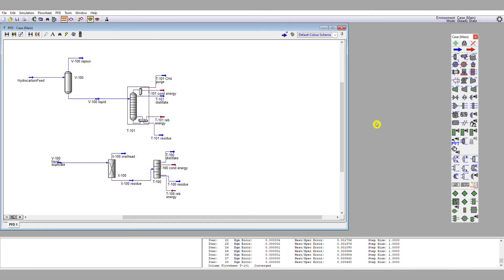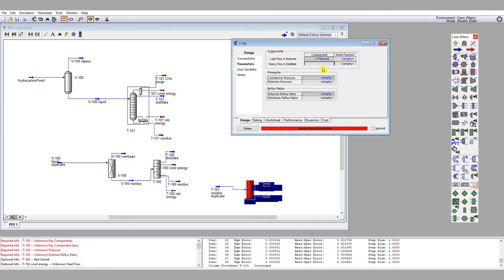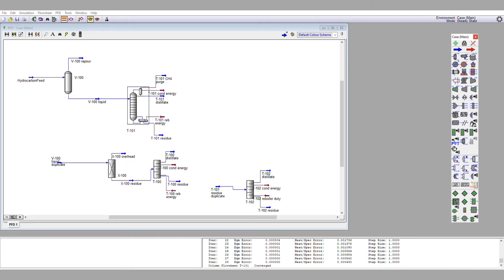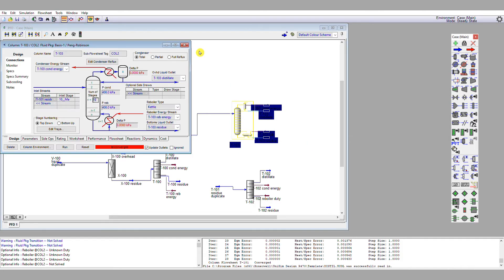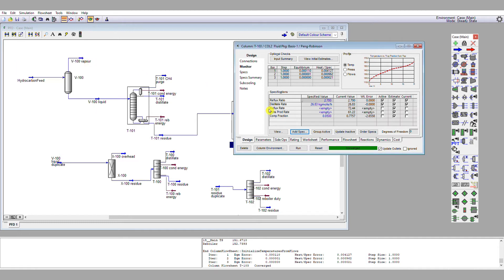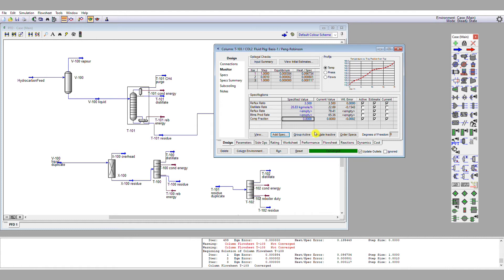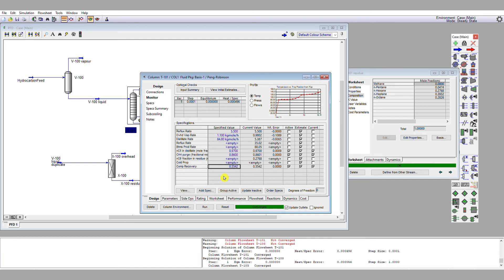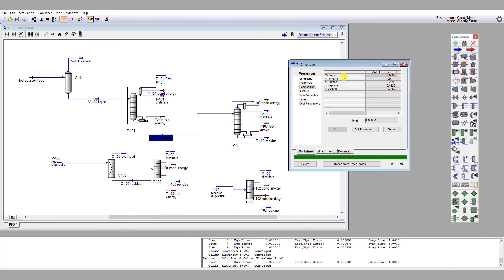UniSim / Hysys tutorial 2(iv): distillation sequences [by Dr Bart Hallmark, University of Cambridge]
Tutorial 2, part 4 demonstrates how to converge and troubleshoot a sequence of distillation columns within UniSim (or HySys).

This set of process simulation tutorials using UniSim (but also applicable to HySys) is intended as a basic introduction to process simulation. Tutorial 1 assumes no prior process simulation knowledge and tutorial 2 assumes a very basic familiarity with process simulation, equivalent to what is taught in tutorial 1.

Tutorial 1 covers chosing chemical species, thermodynamics and specying reactions (part 1); using material and energy streams (part 2); basic unit operations such as pumps, compressors, heaters & coolers (part 3); conversion reactors and multiphase flash (part 4); using and sensibly converging recycle operations (part 5).

Tutorial 2 covers basic distillation simulation scenarios and includes multiphase flash separations (part 1); the use of short-cut columns and component splitters (part 2); basic rigorous distillation simulation and converging to different specifications (part 3); troubleshooting the simulation of distillation sequences (part 4); obtaining tower diameter, tower pressure drop and other hydraulic information (part 5).